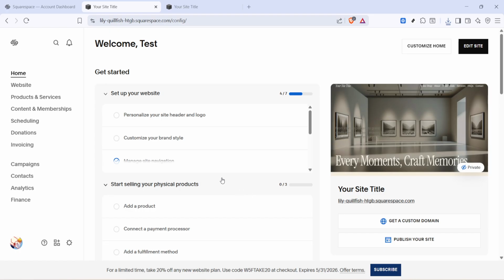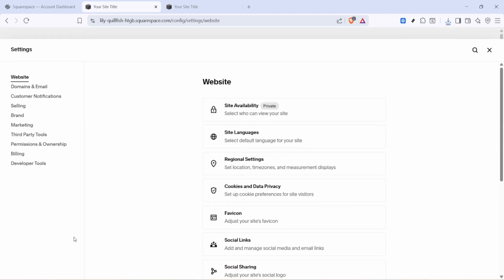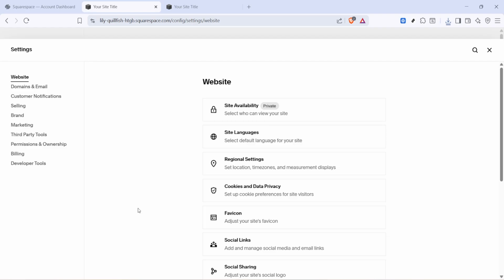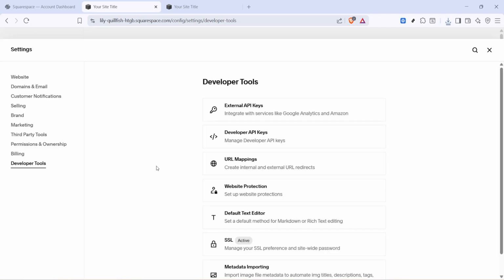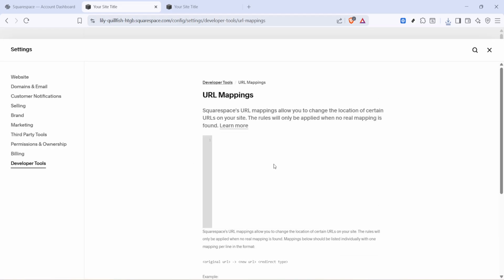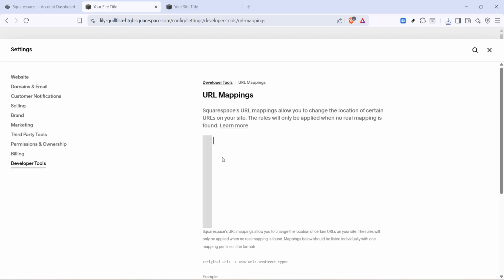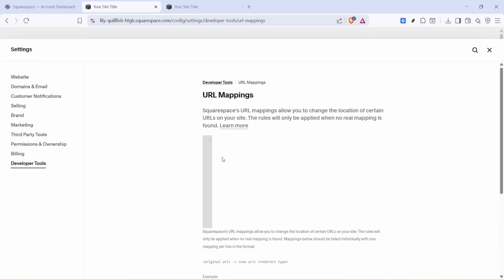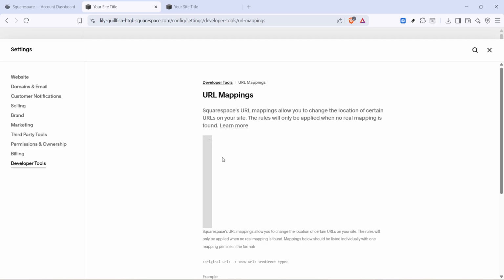How to Set Up 301 Redirects in Squarespace (Step By Step 2026)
How to Set Up 301 Redirects in Squarespace